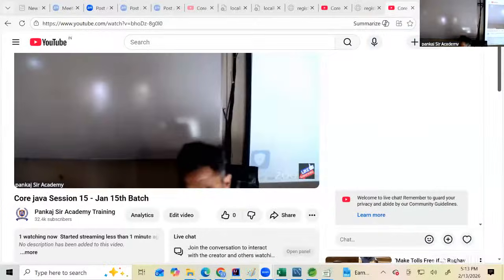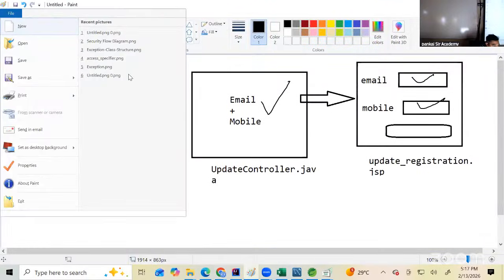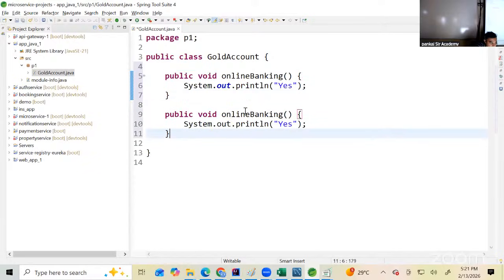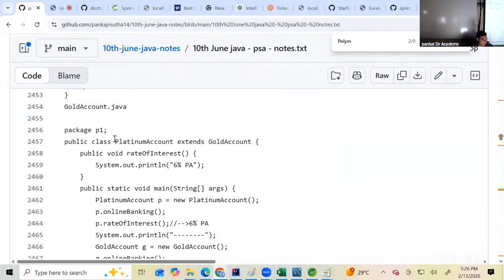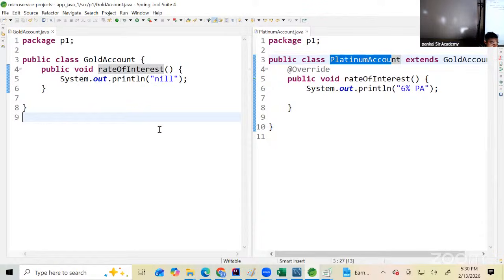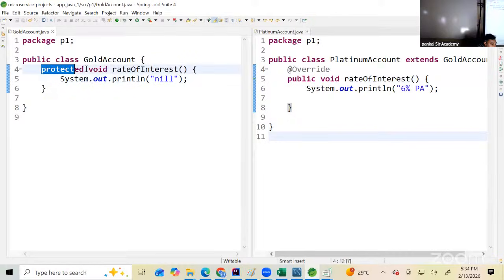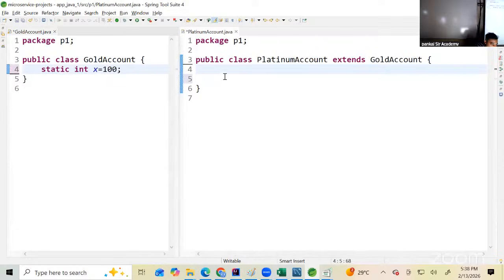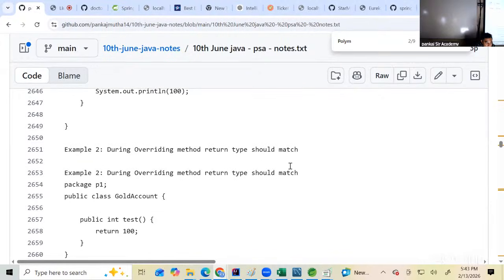Core java Session 15 - Jan 15th Batch